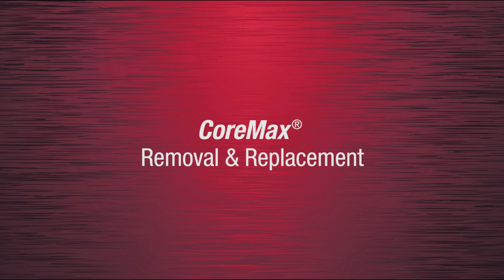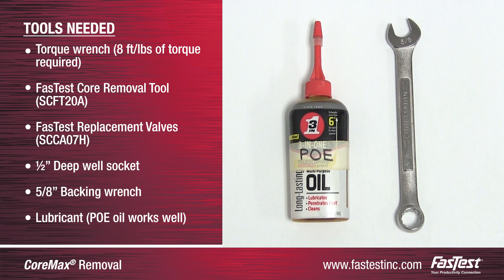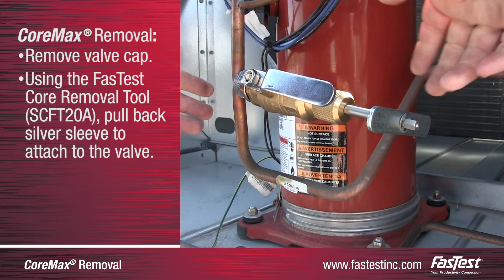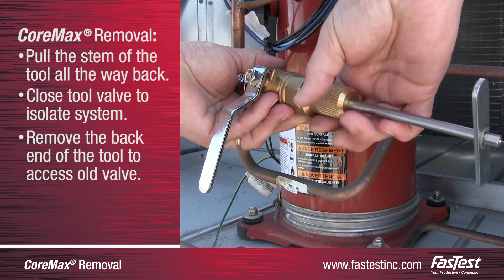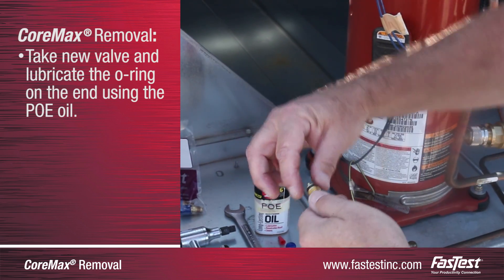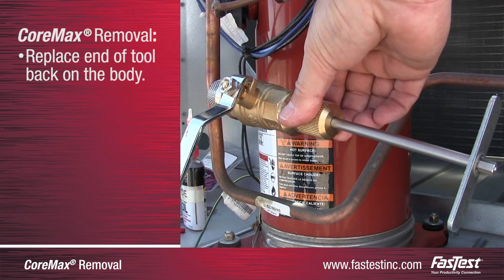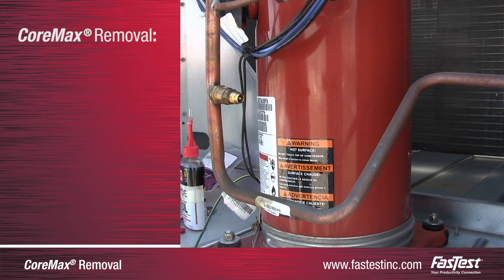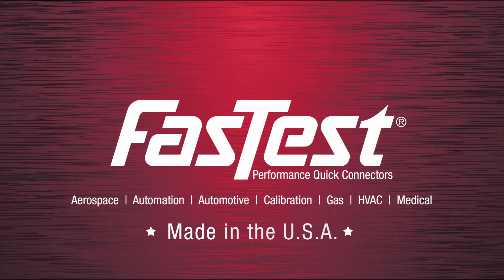CoreMax Removal & Replacement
CoreMax HVAC

How to remove and replace CoreMax.

This video demonstrates how to remove and replace the core of a FasTest Coremax access valve.

To properly do this, six tools are required:
• A torque wrench - 8 ft/lbs of torque will be required
• A FasTest Core Removal Tool, which has a part number of SCFT20A
• FasTest Replacement Valves, which have the part number SCCA07H
• A ½” Deep well socket
• A 5/8” backing wrench
• And finally, you will need Lubricant. FasTest recommends a POE(Polyolester) oil or compressor compatible oil

To begin the core replacement process, remove the existing valve cap.

Next, connect the core removal tool to the CoreMax valve seat by pulling back the silver sleeve on the removal tool, making sure the hex pattern in the nose of the removal tool lines up with the hex pattern of the valve seat, push forward so the seat hex is securely inside the hex pattern of the removal tool, the silver sleeve will release forward when attached properly. Push the stem of the removal tool forward until it engages the valve. (you may have to twist the stem so it attaches to the valve)

Once the tool is securely attached to the valve, rotate the silver handle on the back of the tool counterclockwise until the valve is screwed all of the way out of the seat. A min of 4-5 turns to remove is required. Pull the stem of the removal tool out until it cannot be pulled back any further.

Close the removal tool’s valve to isolate the system by rotating the lever clockwise 90 degrees.

Remove the back of the removal tool to access the old valve.

Remove the old access valve from the stem of the tool and discard.

Next, take a new valve and lubricate the o-ring on the end using the POE oil. Insert the new lubricated valve into the stem of the core removal tool with the o-ring end exposed at the end of the stem.

Once the valve has been securely placed in the stem, insert the back end of the tool into the body of the removal tool, which is still attached to the system, and rotate the back end clockwise until the front and back ends of the service tool are reconnected.

Once the tool has been securely reconnected with the new CoreMax access valve in it, open the tool valve.

Next, push the stem of the removal tool forward and rotate the handle clockwise until the handle will not turn anymore to insert the new CoreMax access valve.

Once the CoreMax valve has been completely inserted and hand tightened in place with the tool, pull back the silver sleeve to disconnect the removal tool from the new CoreMax access valve.

To complete the replacement process, insert the exposed valve into the ½” socket and torque wrench. Use a 5/8” backing wrench to hold the back of the CoreMax in place and prevent possible braze damage. Rotate the ½” socket and torque wrench counter clockwise until tightened to 8/lbs of torque and then remove the tools. Finally, replace the cap on the new valve.

The CoreMax Access valve has now been replaced.

Music: Technology Manufacturing - invention and technology background music by Serhii Kot. Provided by Pond5.